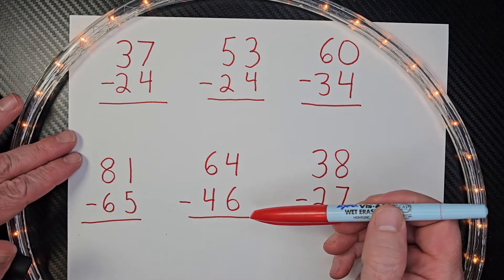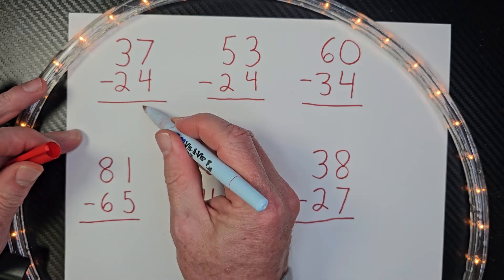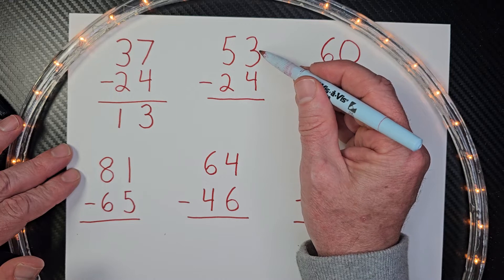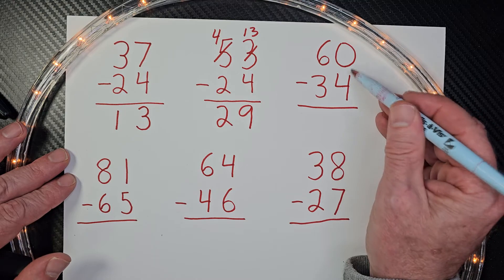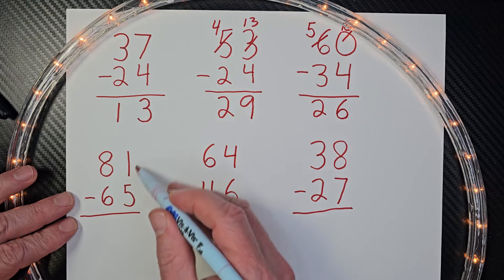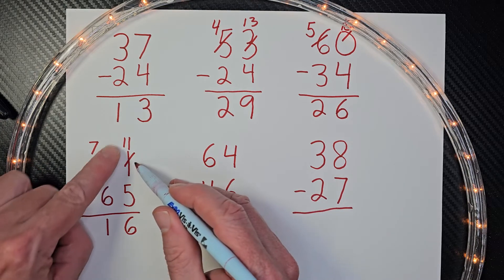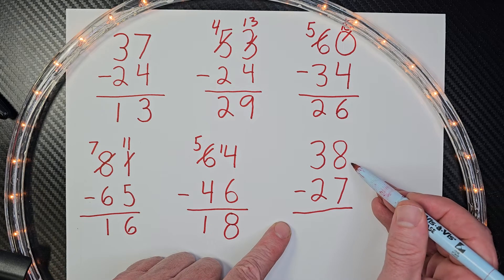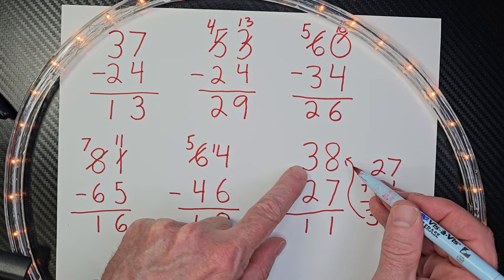2 Digit Subtraction with Regrouping - Maths Video with Examples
2 Digit Subtraction with Regrouping